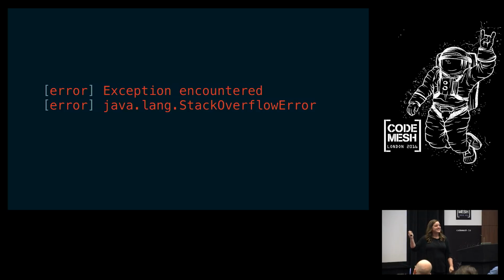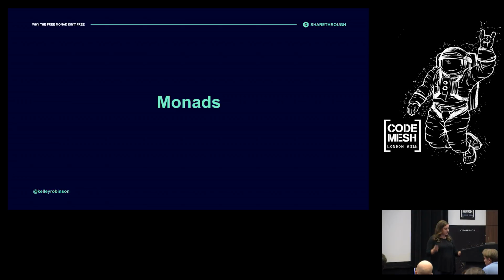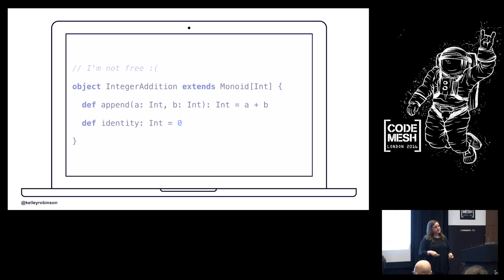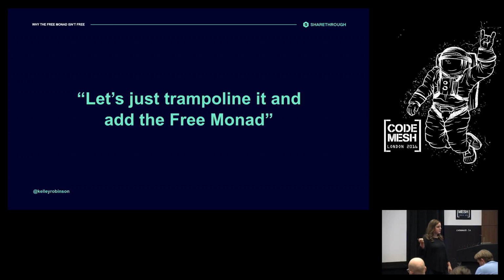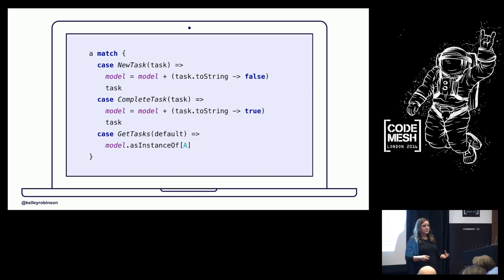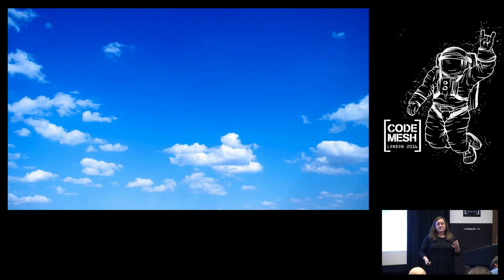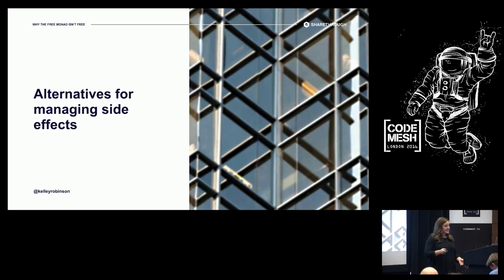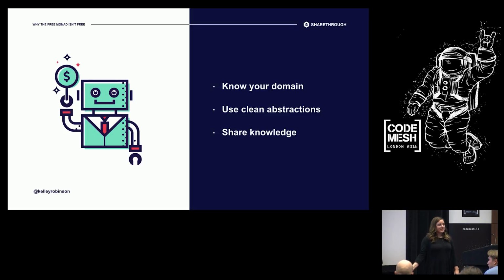Kelley Robinson - Why The Free Monad isn't Free